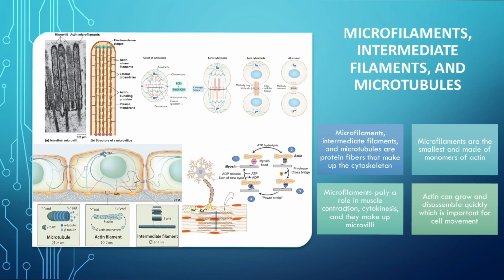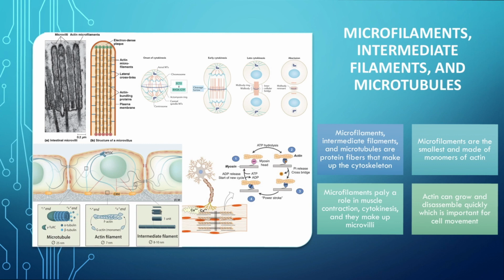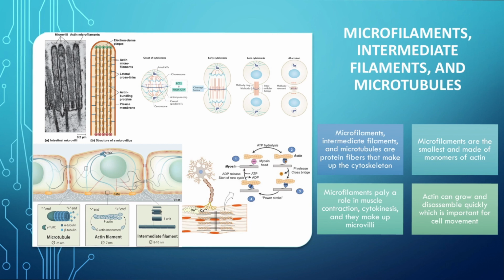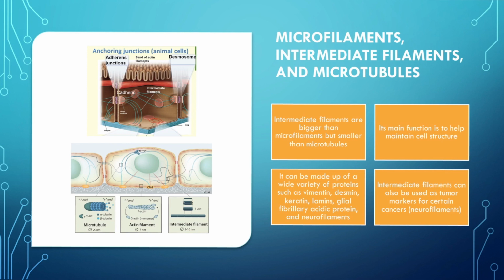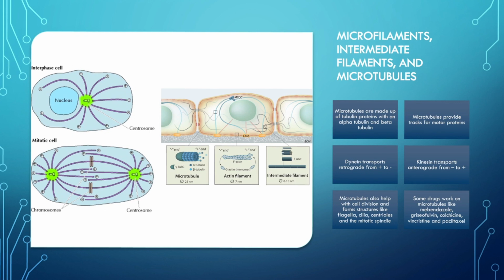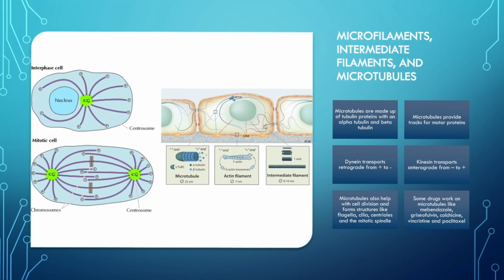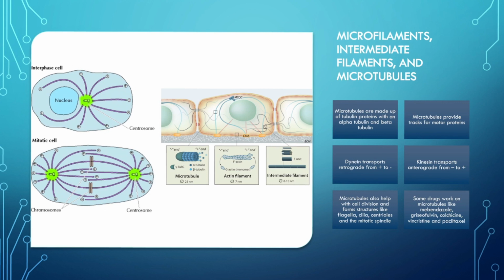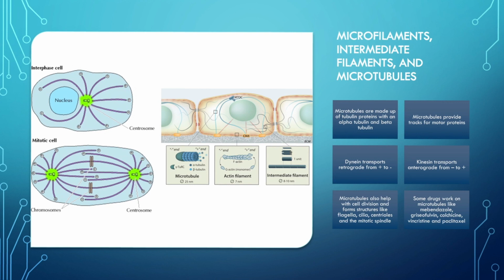Microfilaments, Intermediate Filaments, and Microtubules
This video explains what microfilaments, intermediate filaments, and microtubules are as well as their function with respect to the cytoskeleton. It also explains how certain drugs act on these structures.